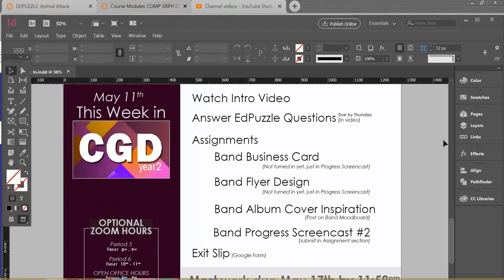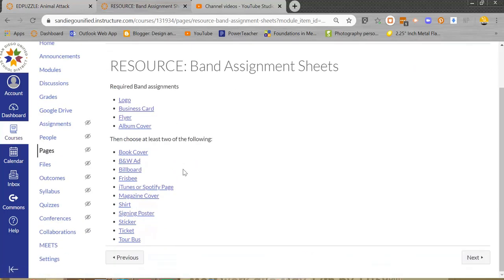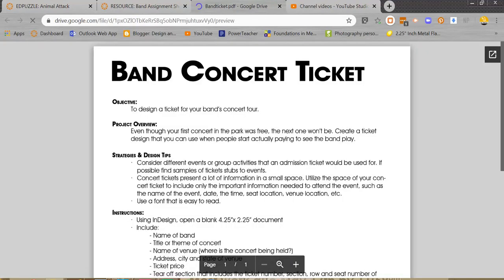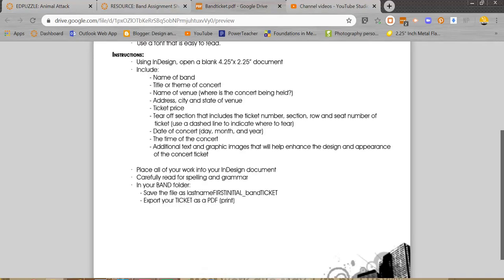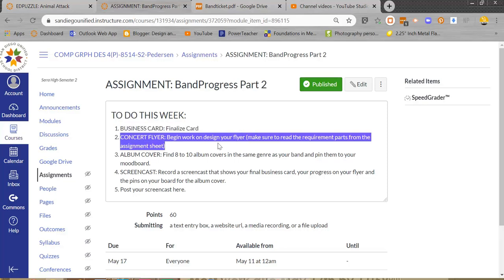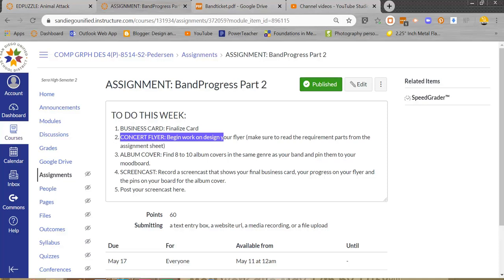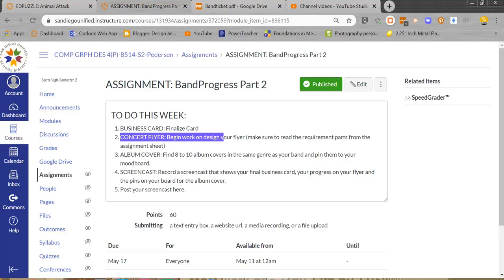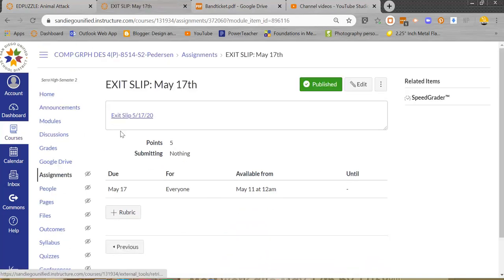CGD 3/4 Intro Week of May 11th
Another week, another video :) More info on Canvas